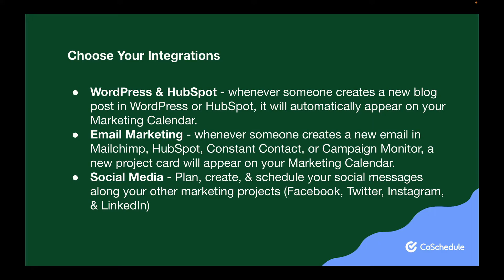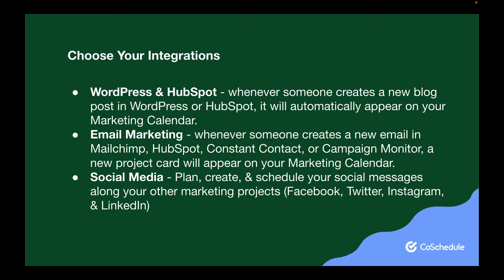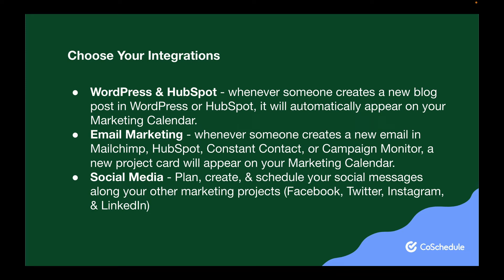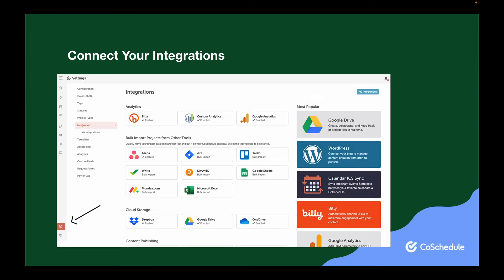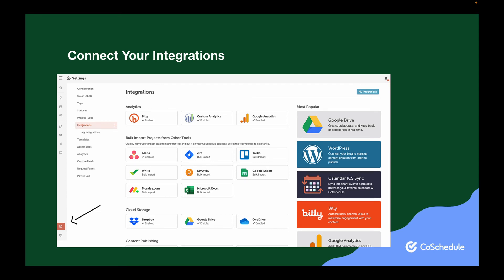How To Add Integrations To Your CoSchedule Marketing Calendar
Are you looking for even more ways to customize your Marketing Calendar? Learn how to connect integrations to enhance your projects.

Want to learn more? Check out the full Getting Started Guide on our